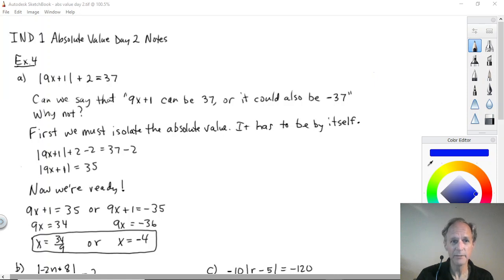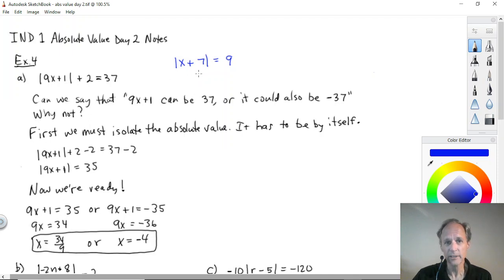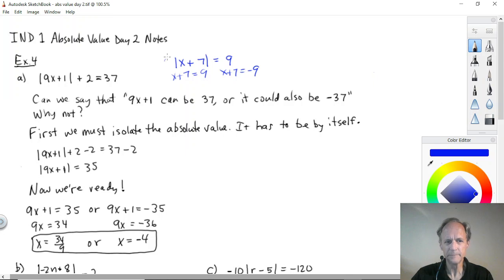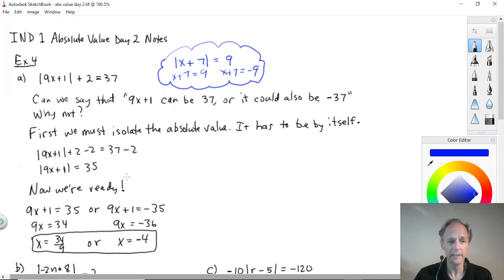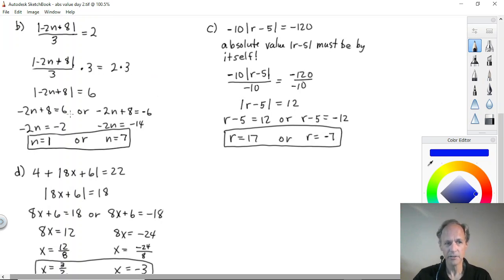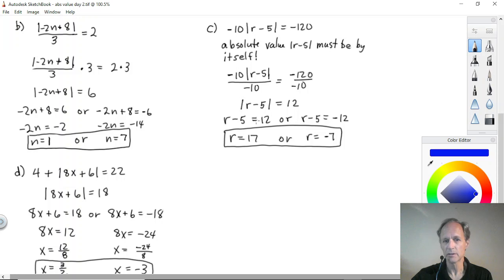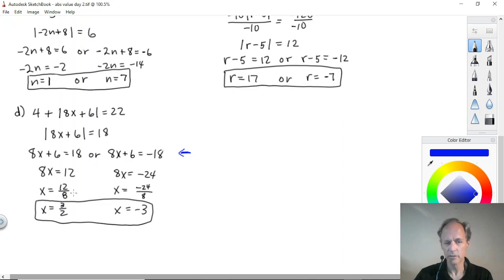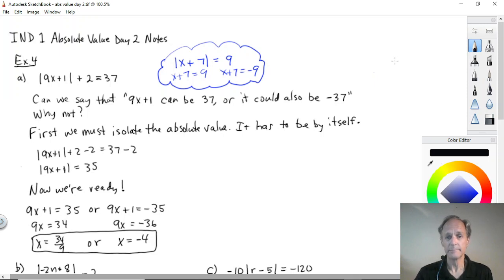Absolute Value Eqns Day 2